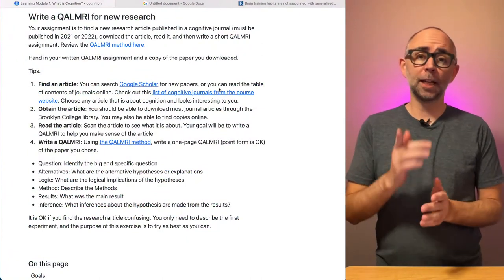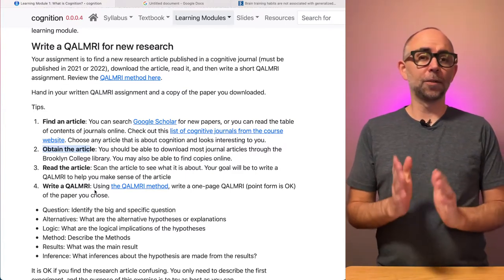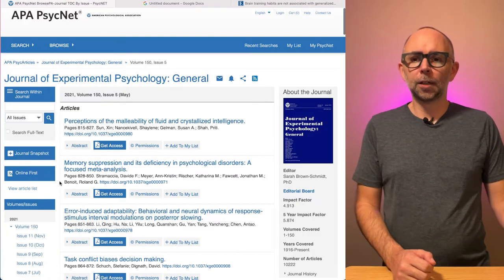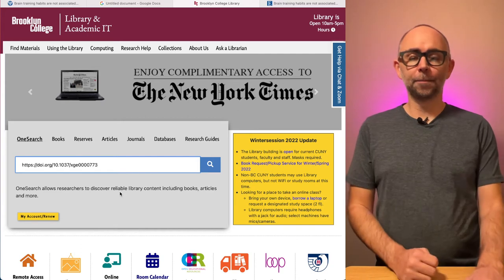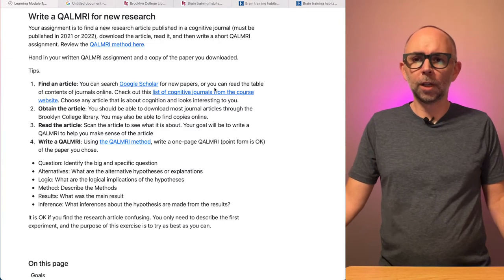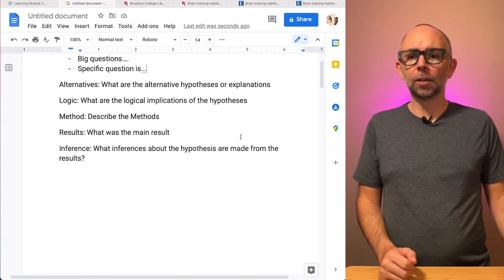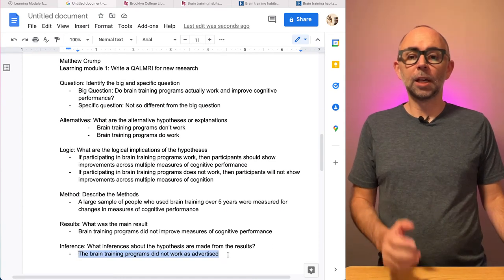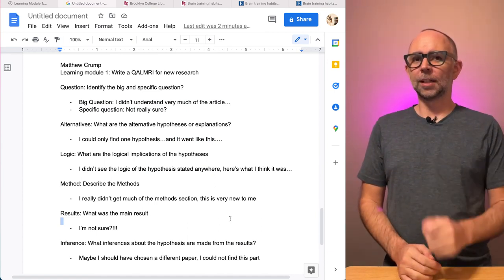Instances of Cognition: L1 Write a QALMRI for new research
This is a tutorial for  PSYC 2530 Introductory Cognitive Psychology, taught by Matthew Crump at Brooklyn College of CUNY